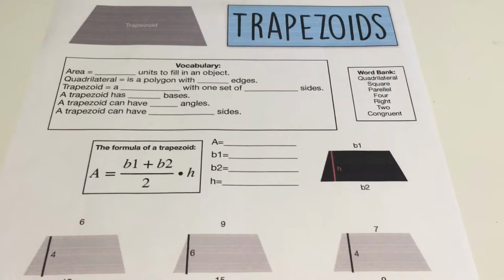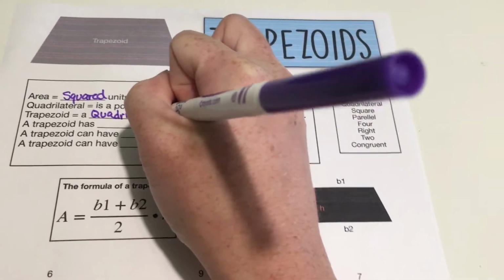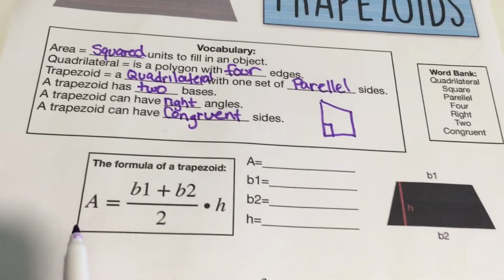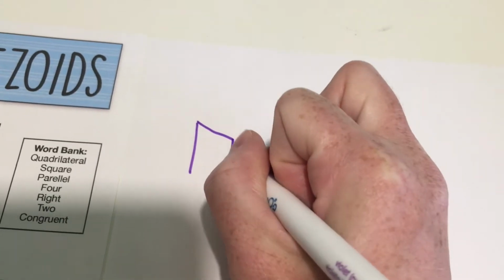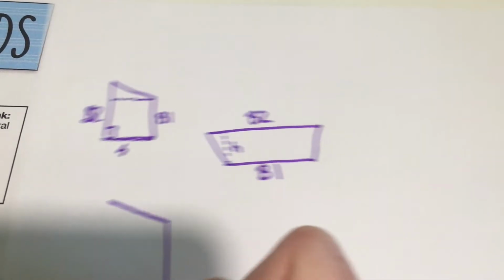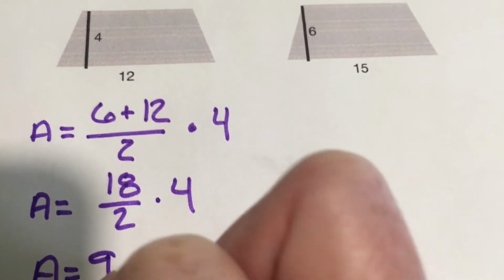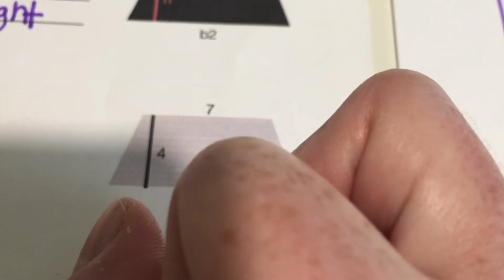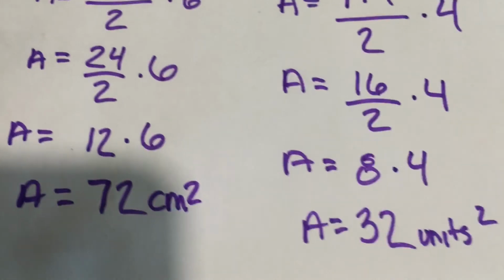area of trapezoids